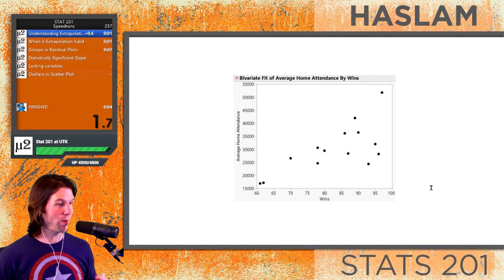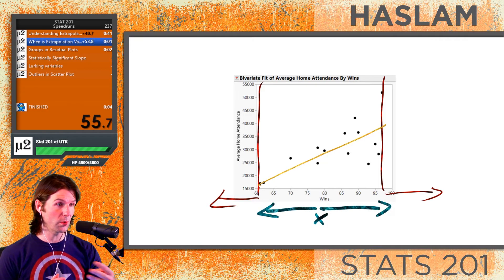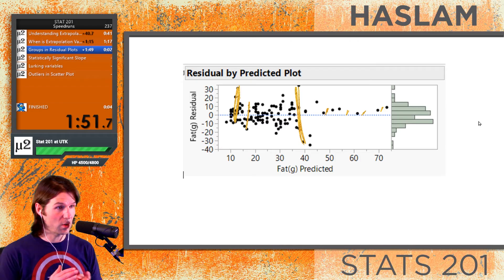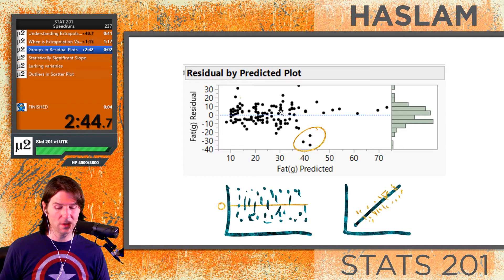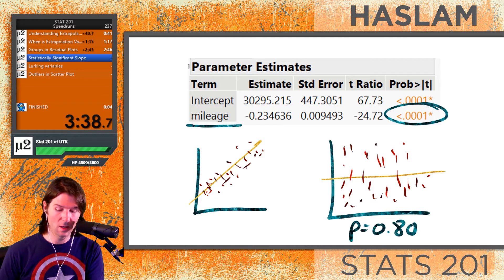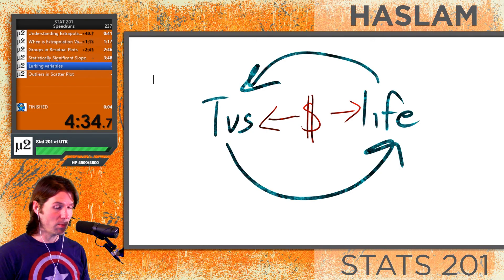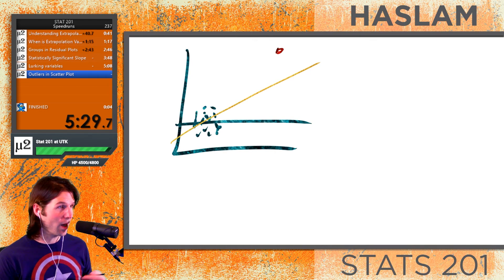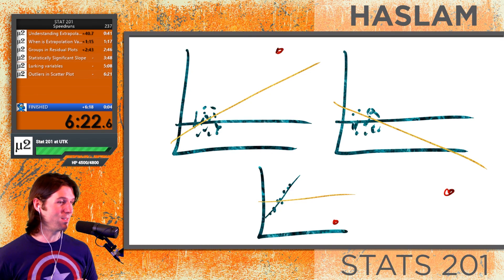Chapter 8 - Regression Wisdom - Epic Speedrun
Final interpretations for regression.